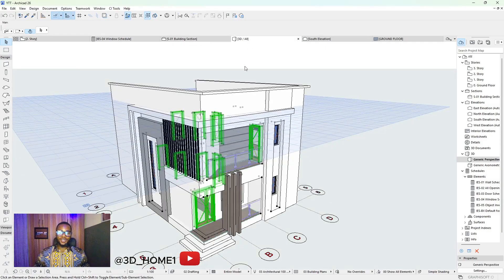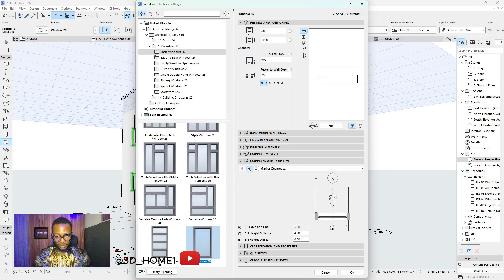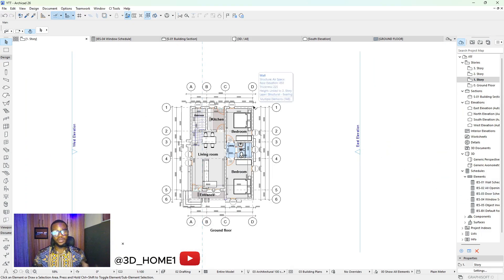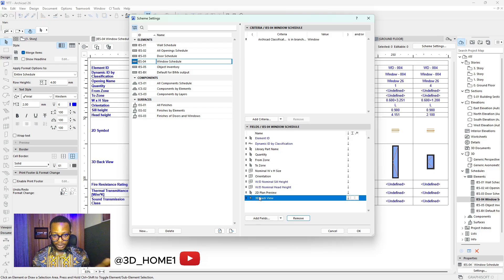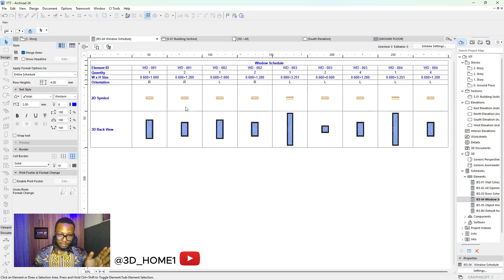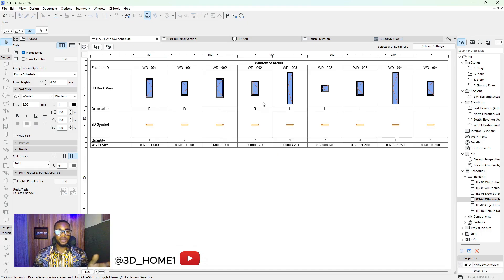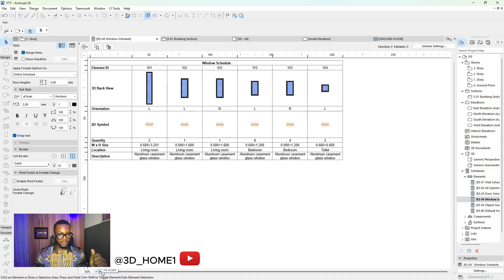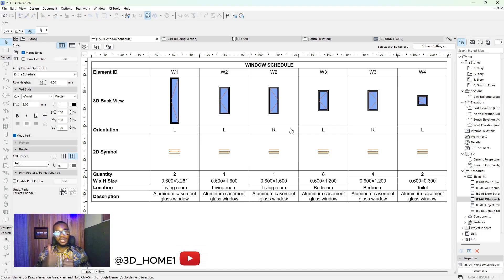How to produce WINDOW SCHEDULE in Archicad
‎In this Archicad tutorial you will be learning how to produce WINDOW SCHEDULE in Archicad. so let's do this 👍
‎if you are interested in getting Archicad plugins and material, U can join our telegram platform u can get them from there.
‎This are some key things you need to know as an Archicad User. check the videos below and thank me later 😁😁
‎If you love simple method of getting models done then check out this playlist below